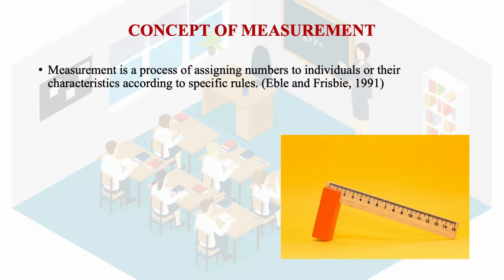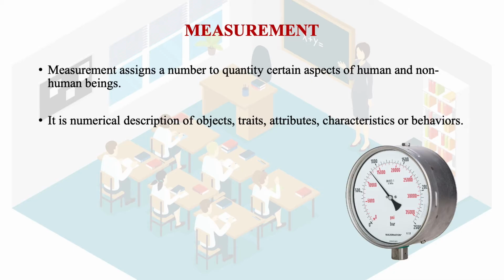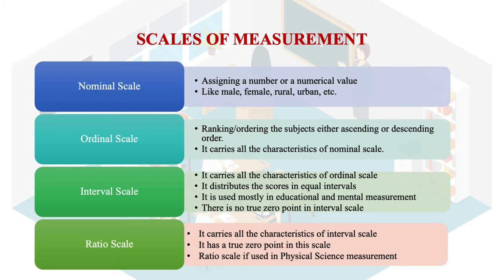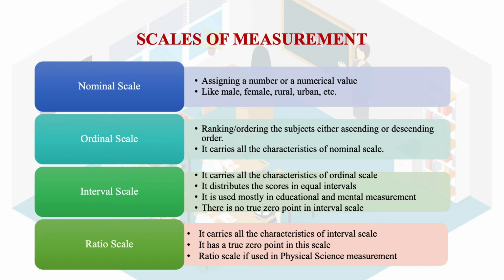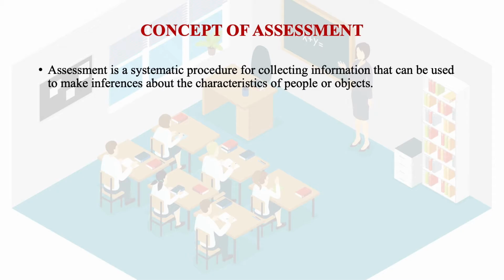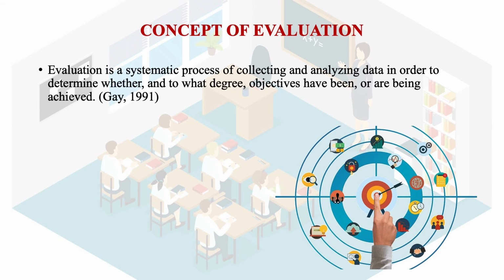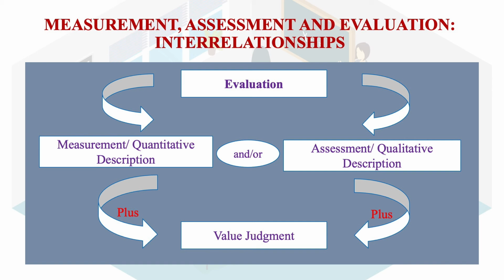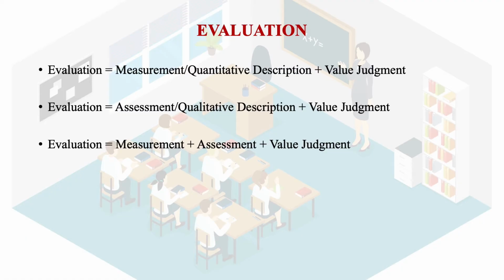Measurement, Assessment and Evaluation: Basic Concepts and Relationships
Module-1 BES-127 Assessment for Learning